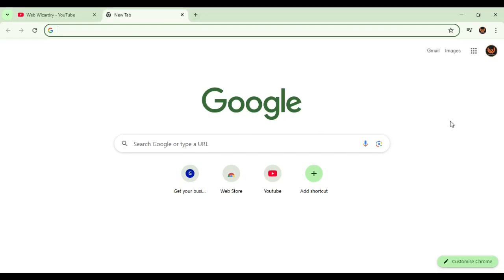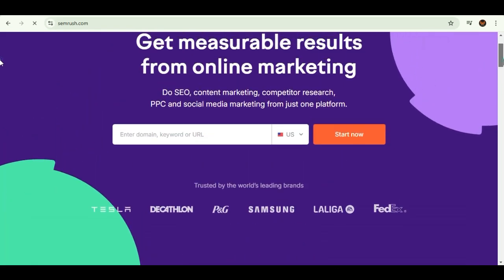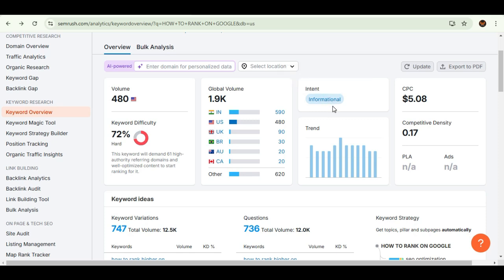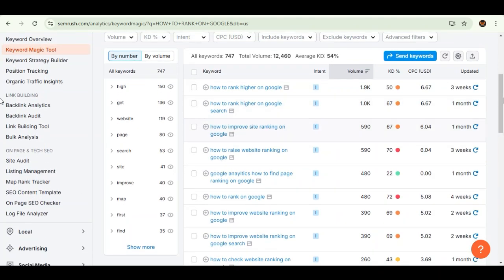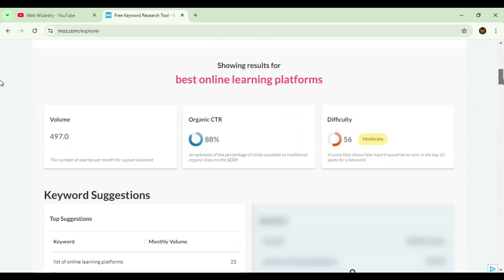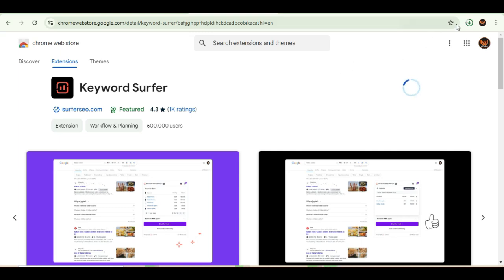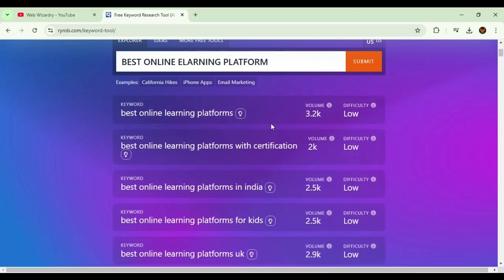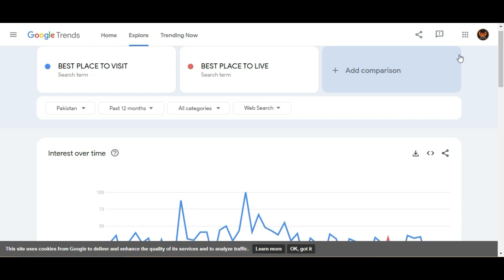Top 5 Free Keyword Research Tools for SEO in 2025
Are you struggling to find the best keyword research tool to dominate your niche? This video is your ultimate guide to keyword research for SEO, where I’ll show you how to do keyword research step by step. Whether you're a beginner or an expert, I'll introduce you to the top keyword research tools and reveal tips for finding low competition keywords with high traffic potential.

🔍 What You’ll Learn in This Video:
✅ How to do keyword research like a pro.
✅ The best free keyword research tool for bloggers.
✅ Step-by-step tutorial on how to do keyword research for SEO.
✅ Pro tips to use free keyword research tools effectively.

🚀 Start boosting your content rankings with the right SEO keyword research strategies today!